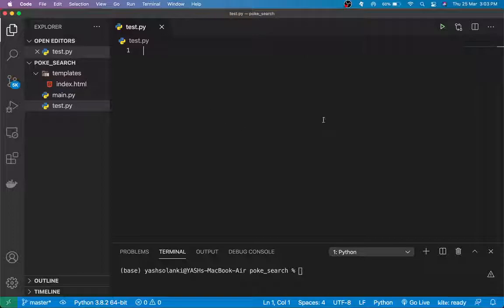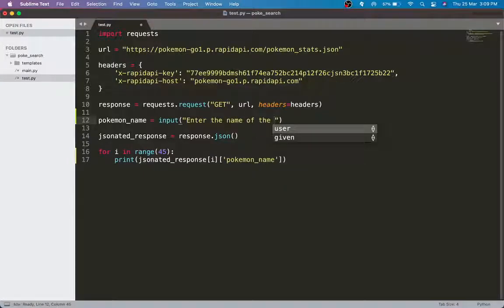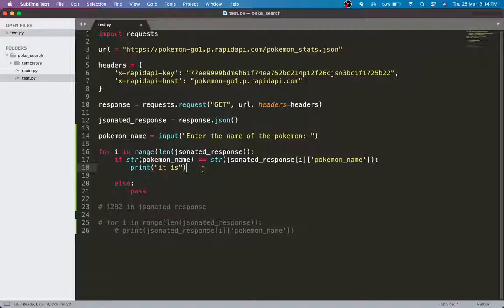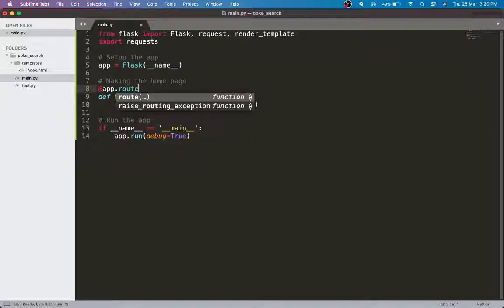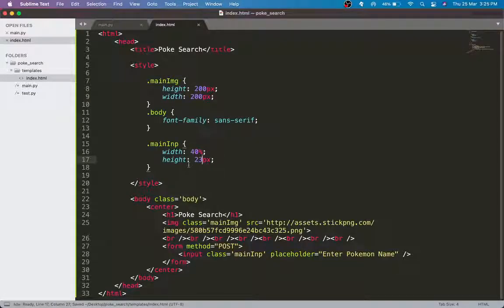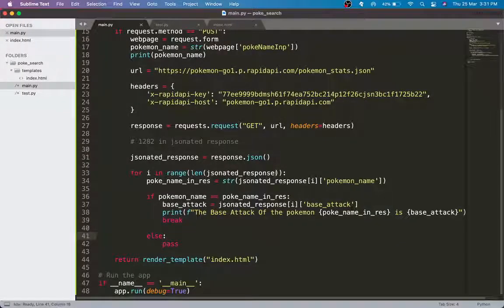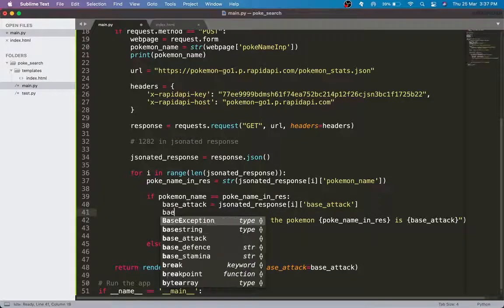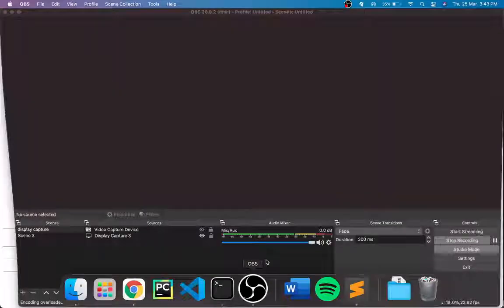Making a Search Engine for Pokemons In Python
I will be expanding on this idea. I hope even you do the same.